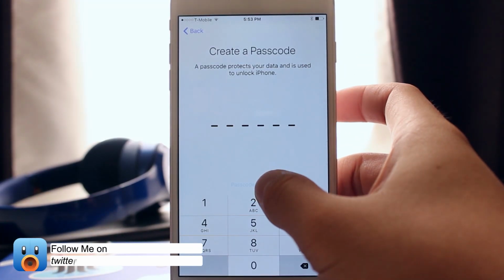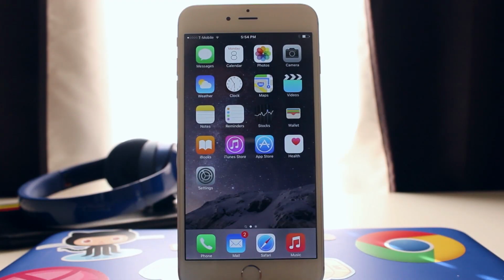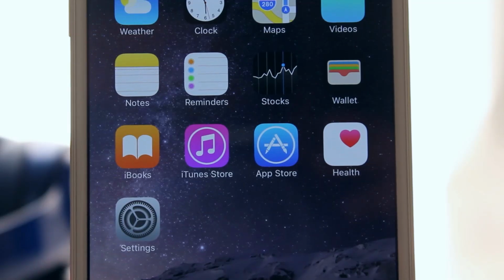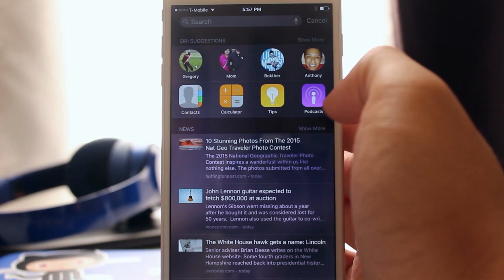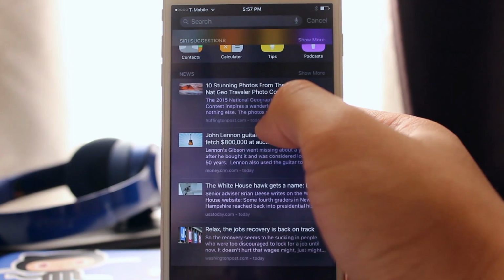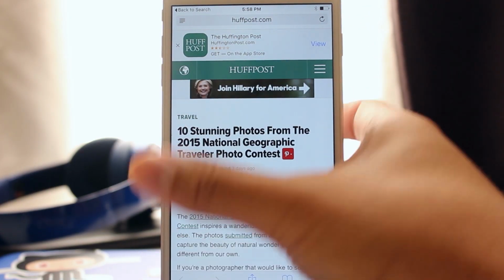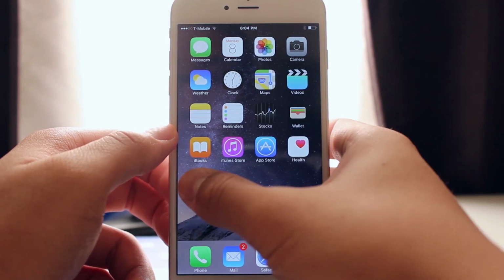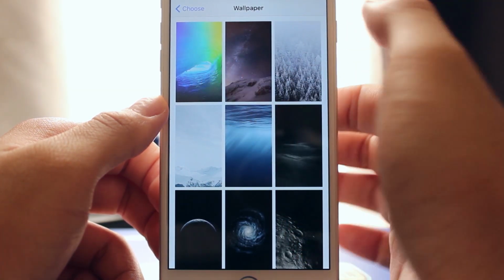iOS 9 Beta 1?! - FREE! Exclusive Walkthrough (iPhone 6 Plus)